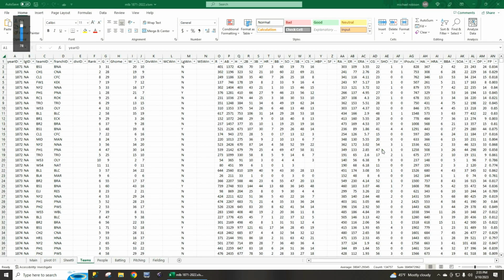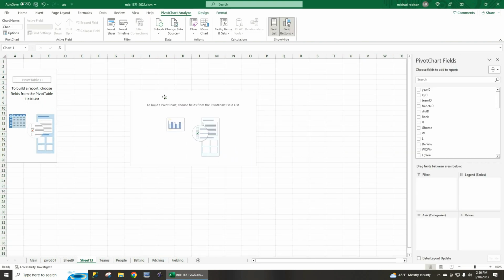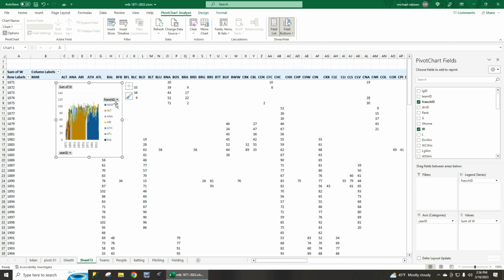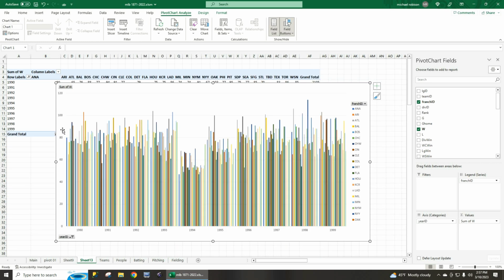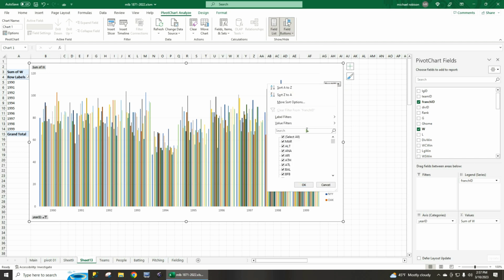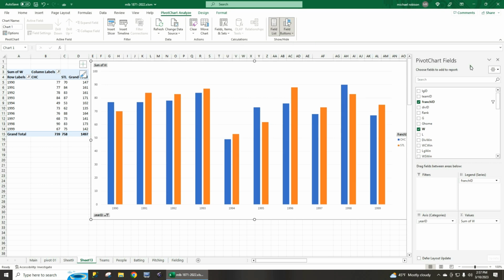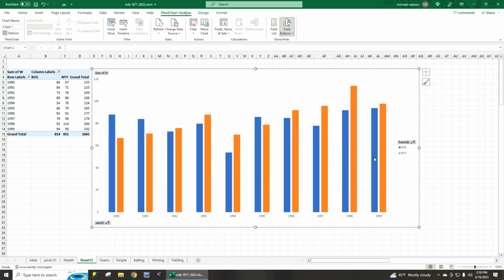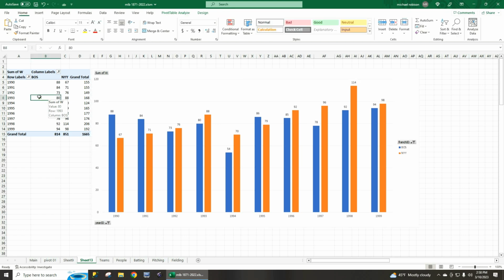Using Pivot Table and Pivot Charts within Excel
In this video I briefly cover demonstrate using Pivot Table with Pivot Charts.